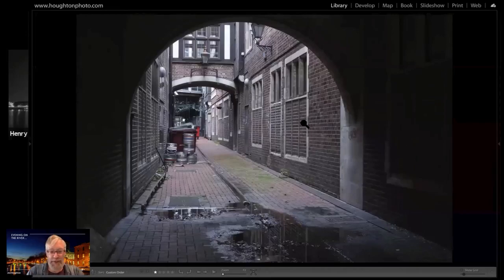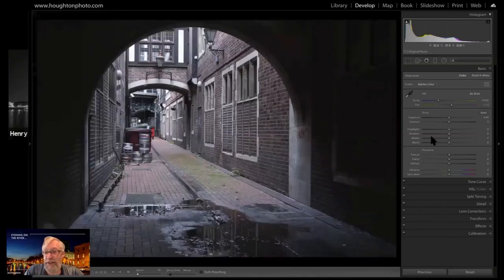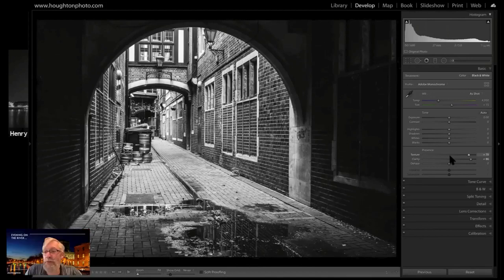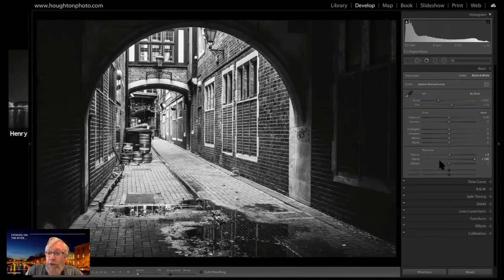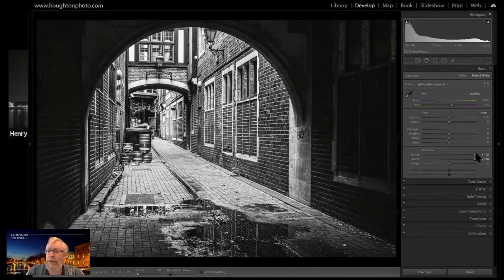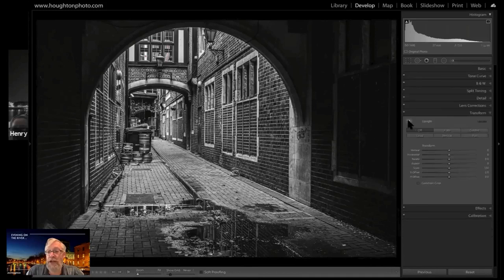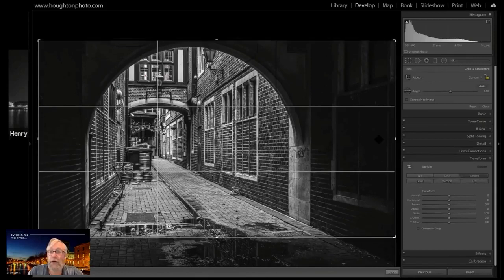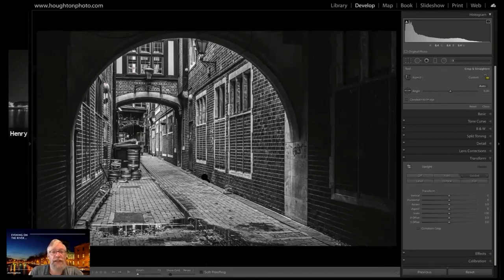6 min Mono edit of archway Joe Houghton optimised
An 6 minute extract from one of my Lightroom Editing sessions showing how I did a mono edit to a colour RAW file of a Dublin scene.